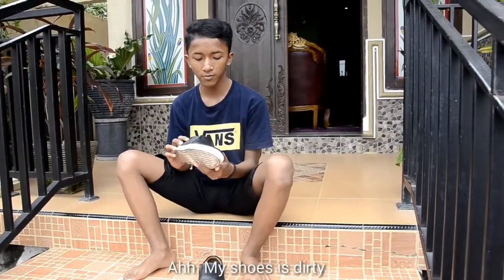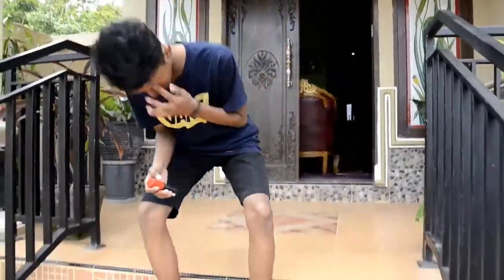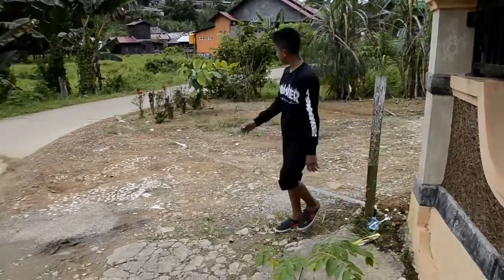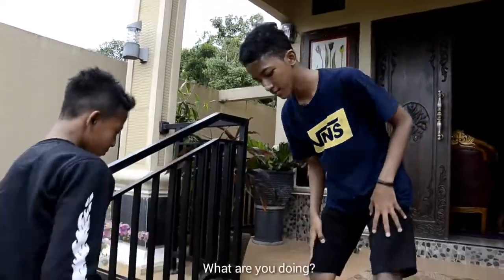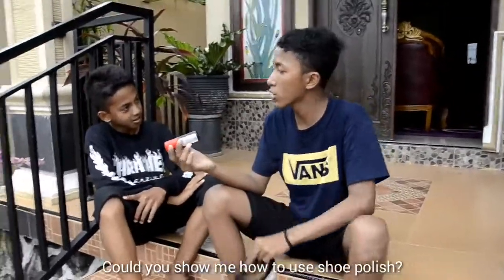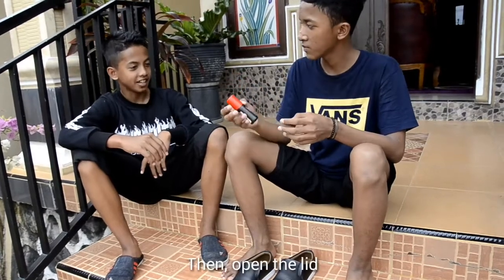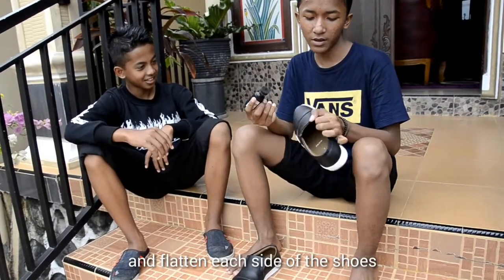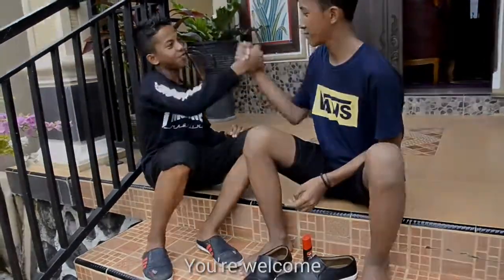How to use polish shoes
English Instruction